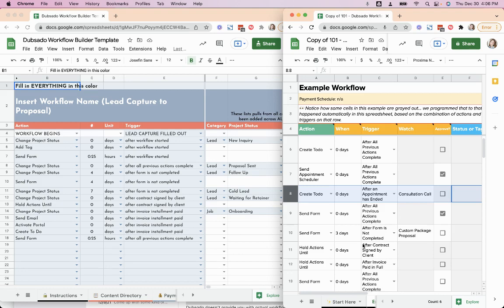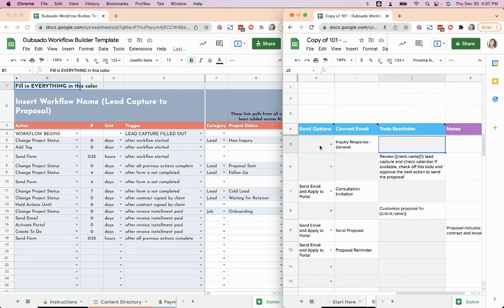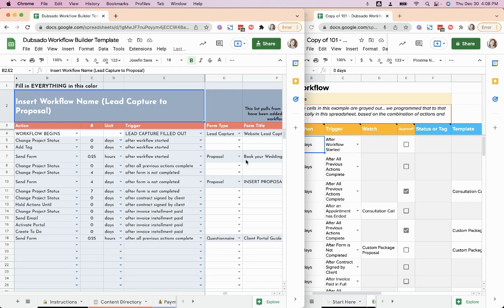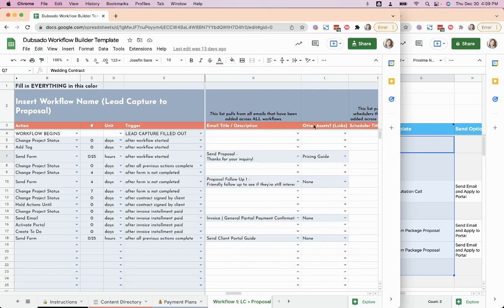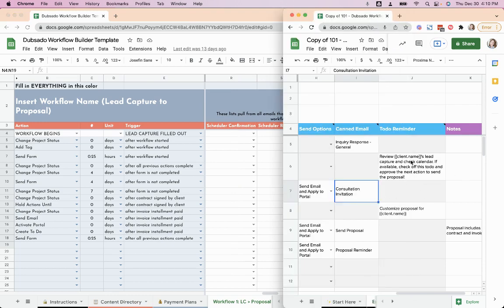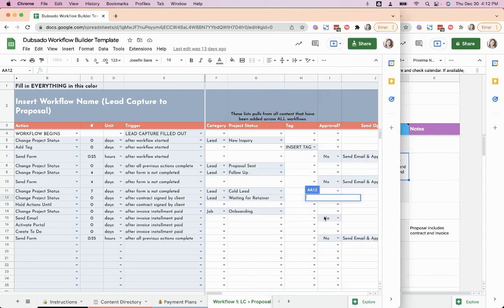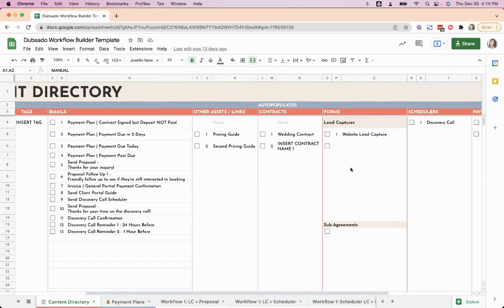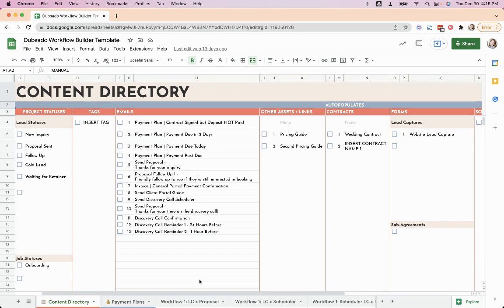My Workflow Builder vs Dubsado's Workflow Builder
Dubsado offers a free workflow builder to help you plan your workflows... here are all of the EXTRA things that my Signature Workflow Builder does!